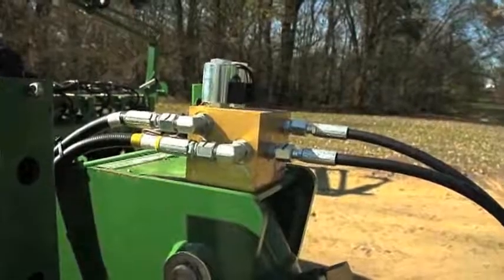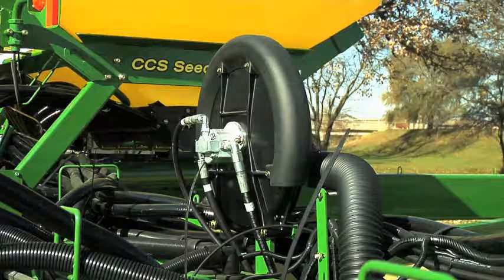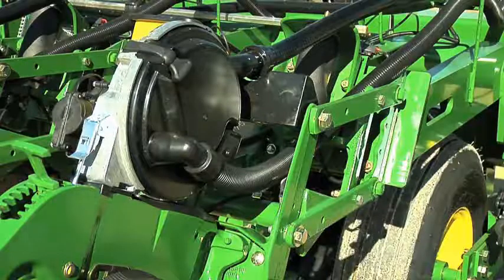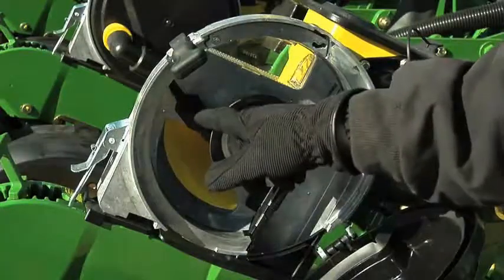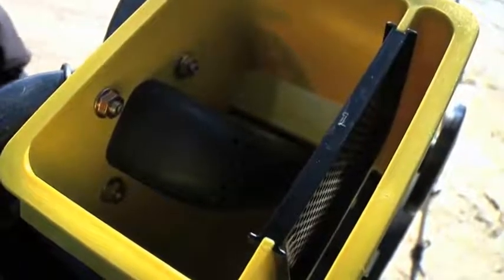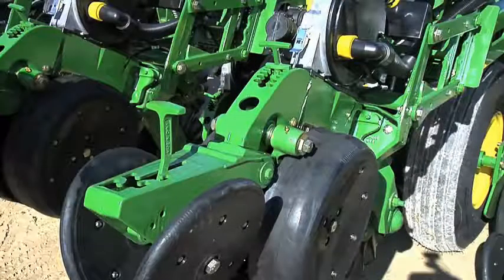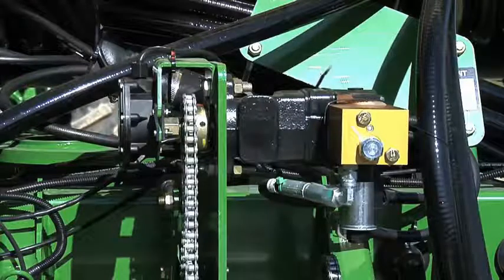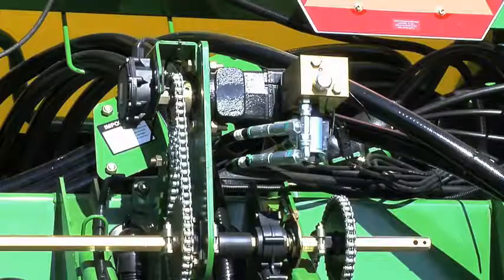1790 Components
Brief walk-thru of John Deere's 1790 planter.